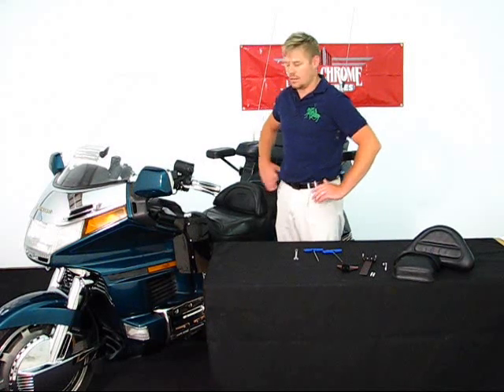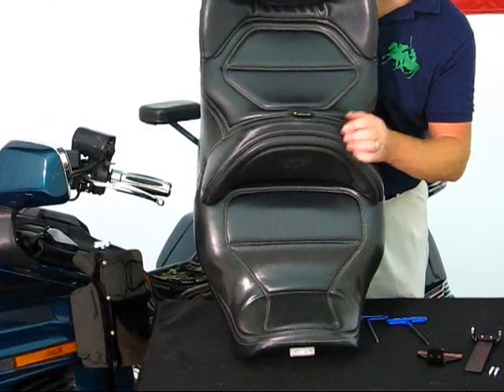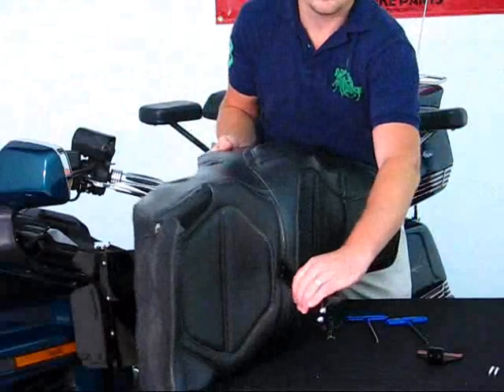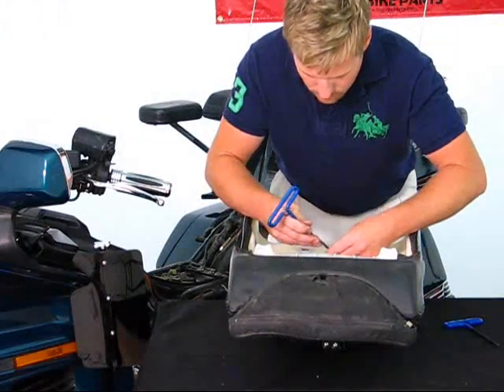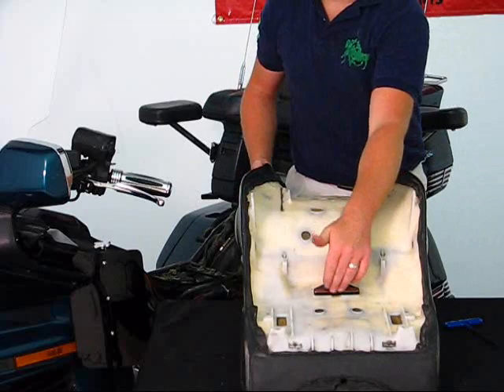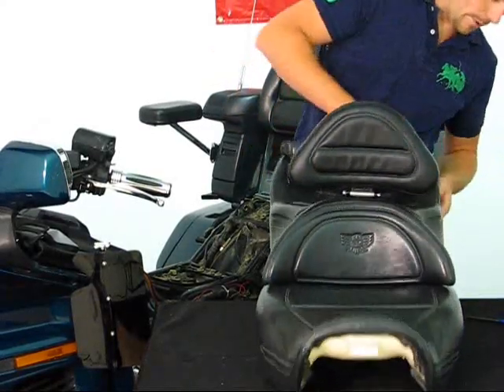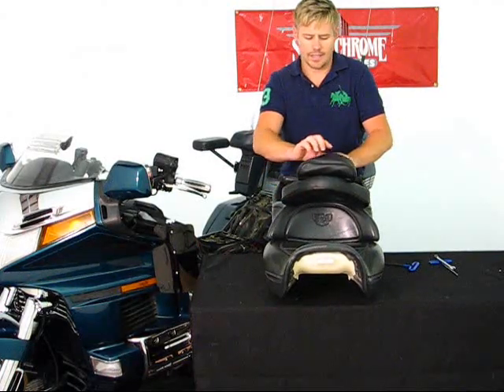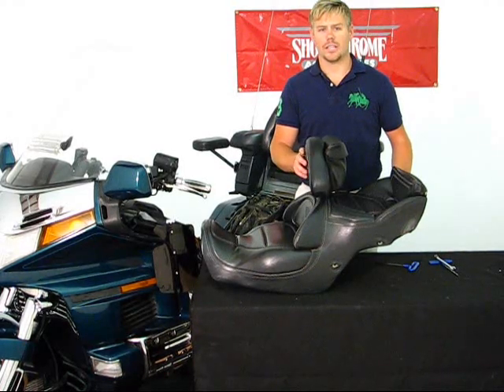SmartMount Backrest for Honda GL1500 Goldwing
The acceptance of Big Bike Parts® new Smart Mount™ style through the seat backrest has been so well received that they have now added the GL1500 Goldwing as a fitment. This new backrest attaches through the seat and only the backrest pad and support arm sit above the driver's seat. This eliminates all side mounting brackets and the backrest hoop, making a clean look and more leg room for the rear passenger. This new system utilizes Big Bike Parts® copyrighted pad hinge and adjustable tongue, allowing the backrest pad to mount up or down with 1" of adjustment, as well as pivoting forward or back, allowing you to stretch while riding. Comes with complete instructions and all required hardware. Backrest includes a handy removable storage pouch on the backside.
BBP Part # 52-567